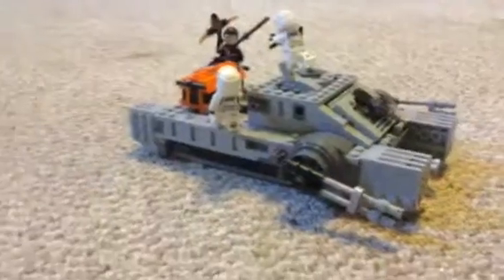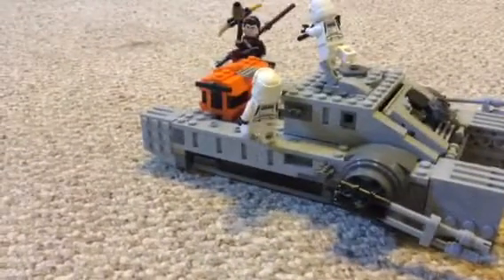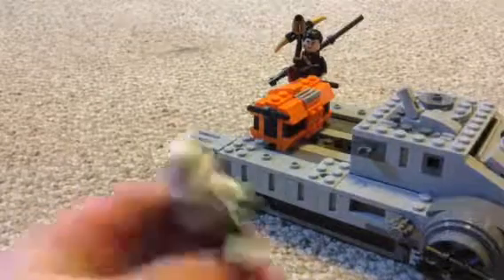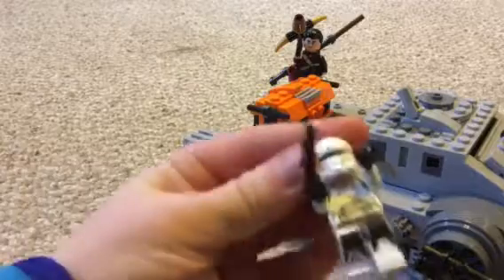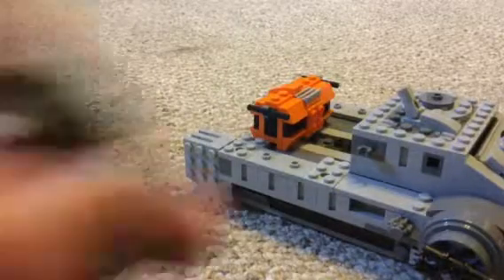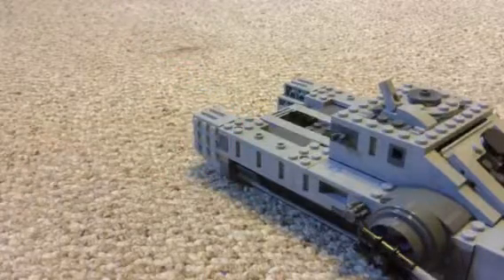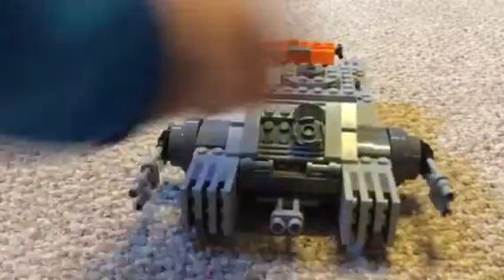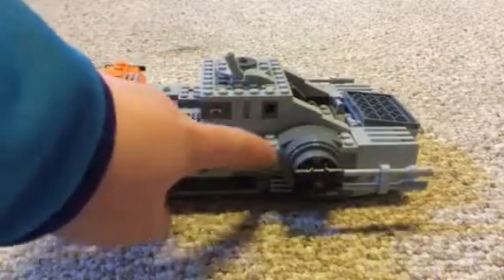Assault Tank | Rogue One Lego Set Review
Remember my AT-ST review?  Well, here's the Assault Tank! | News Video, and Julie Kate Twinners.